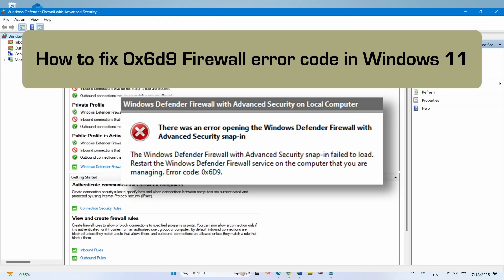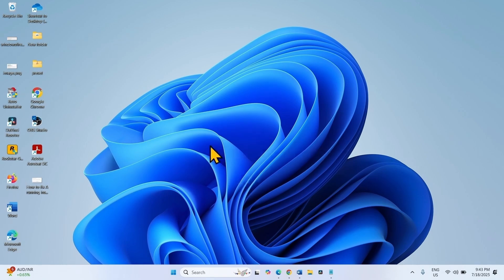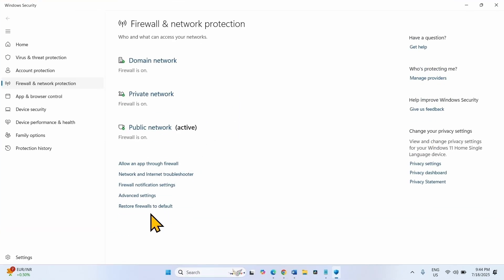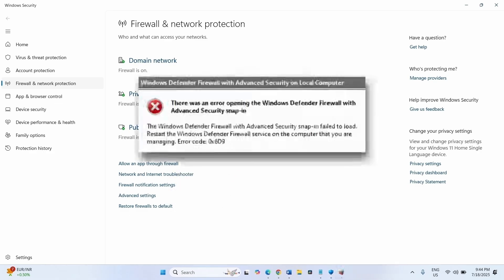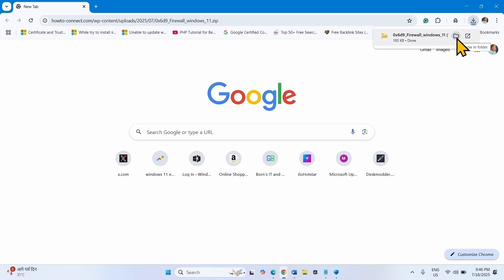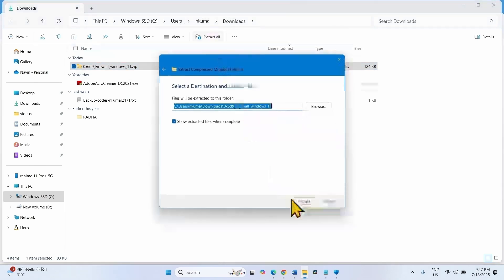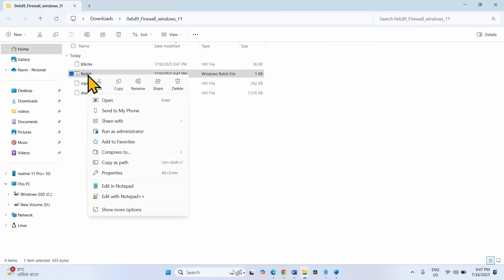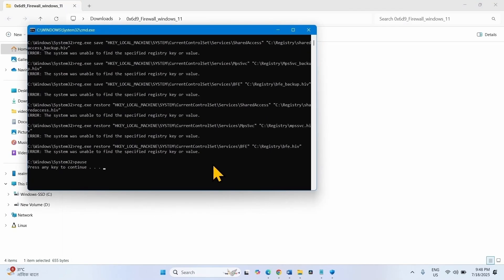How to fix 0x6d9 Firewall error code in Windows 11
Error message:

There was an error opening the Windows Defender Firewall with Advanced Security snap-in.

The Windows Defender Firewall with Advanced Security snap-in failed to load. Restart the Windows Defender Firewall service on the computer that you are managing. Error code: 0x6D9.